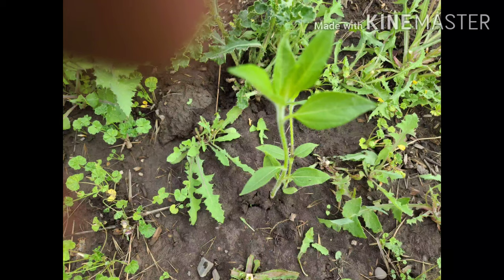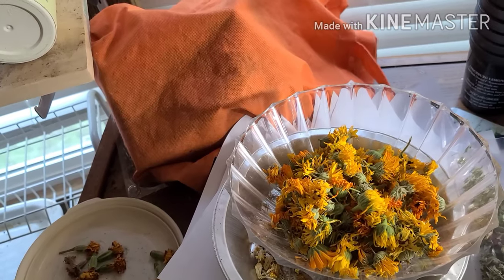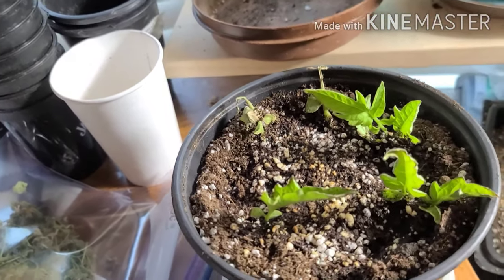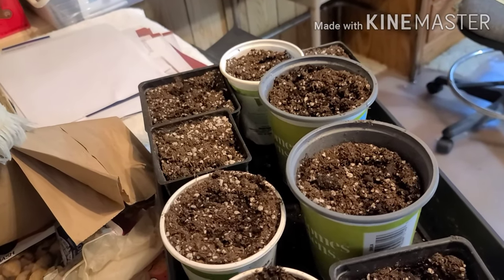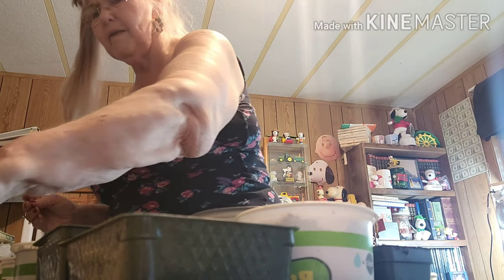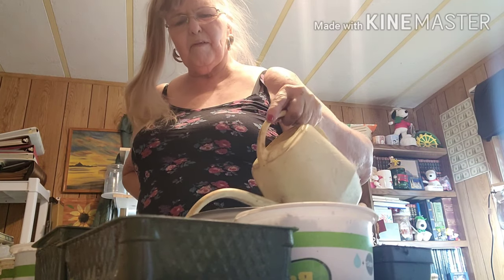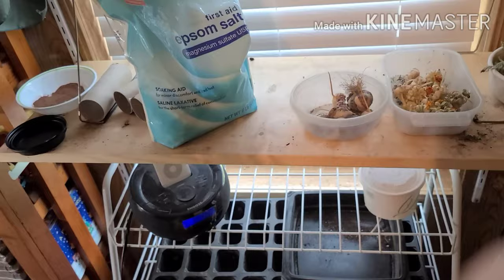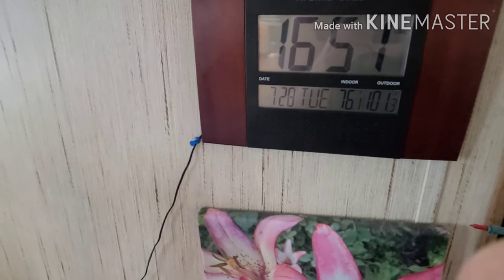No working outside today!!!!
It's triple digits out so this is a tour of my indoor garden, including  planting beets.